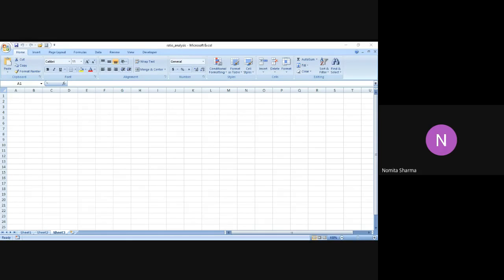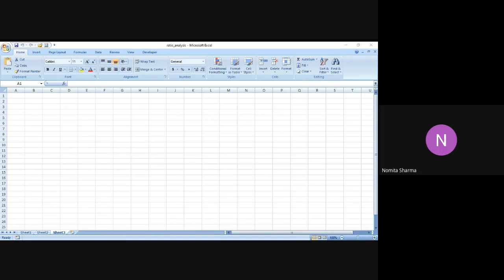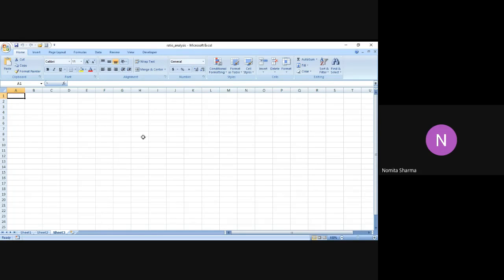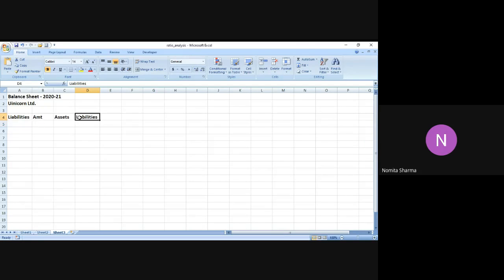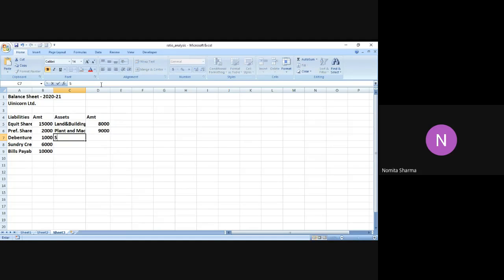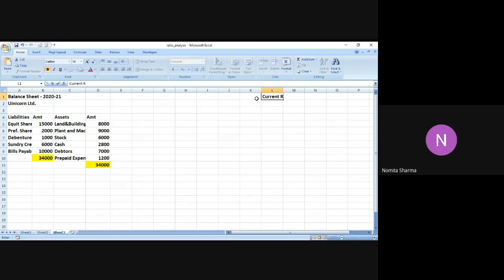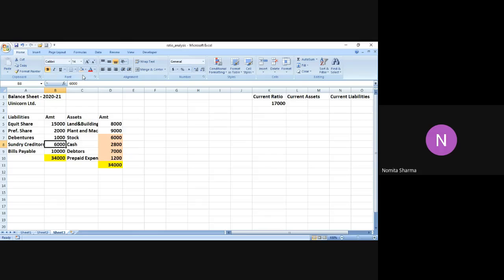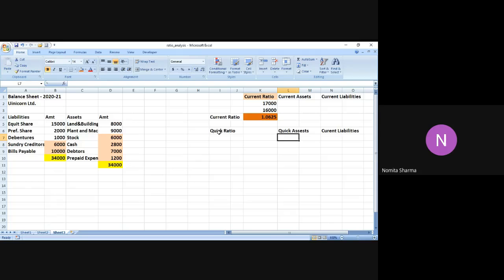The Application of Excel in understanding Ratio_Analysis-Part-1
The video presents application of MS-Excel for understanding Ratio_Analysis